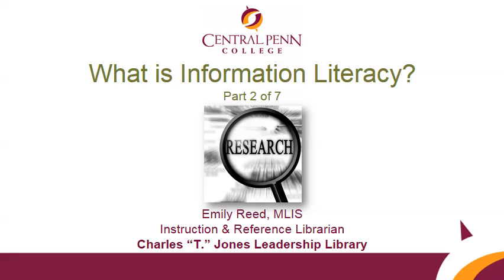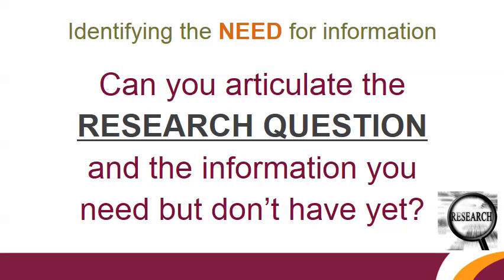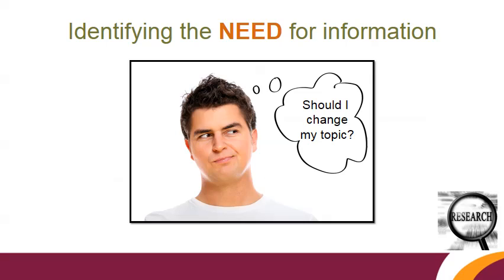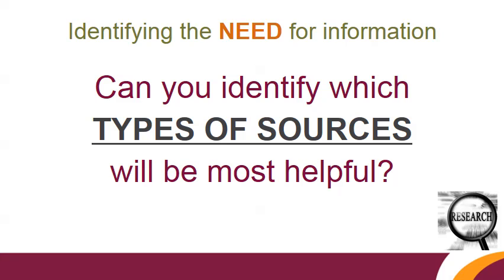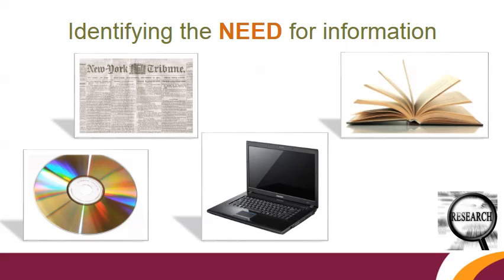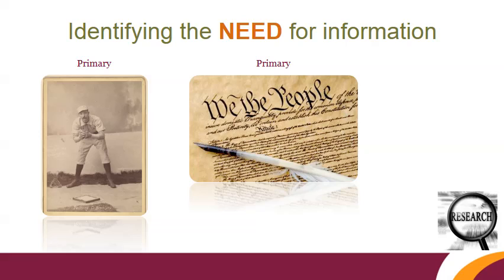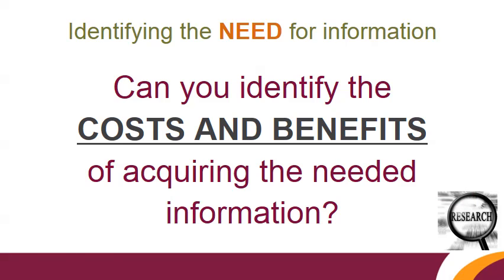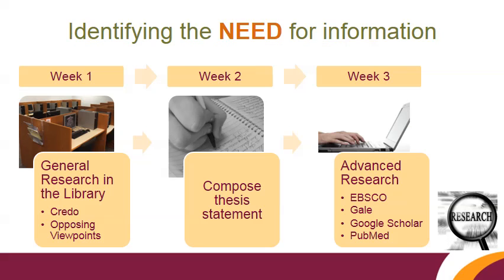Part 2: Defining an Information Need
Learn how to identify the nature and extent of an information need.